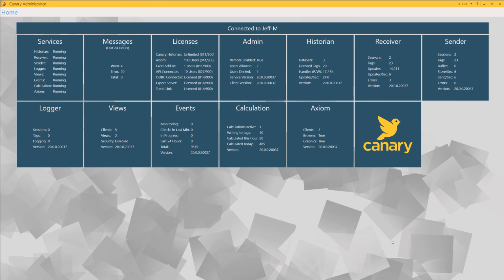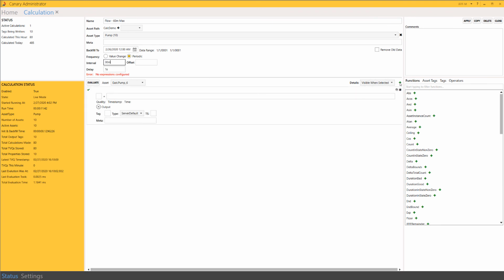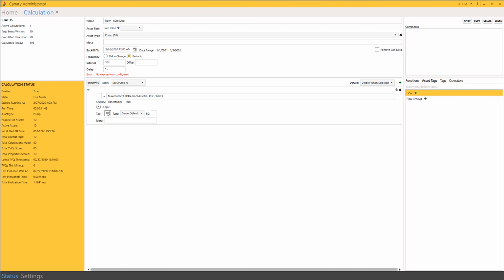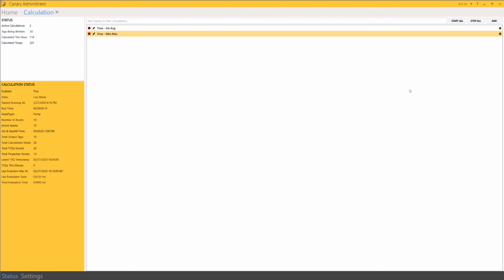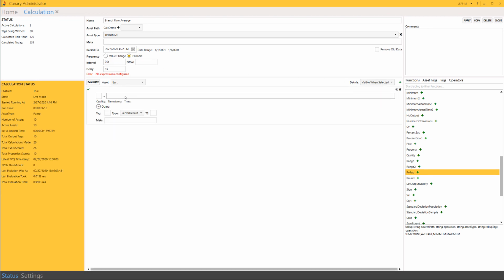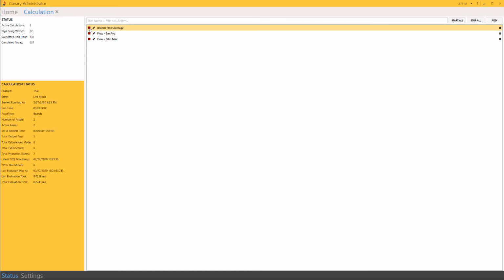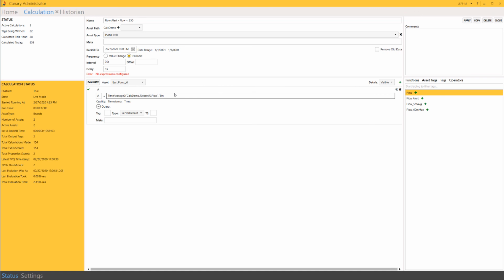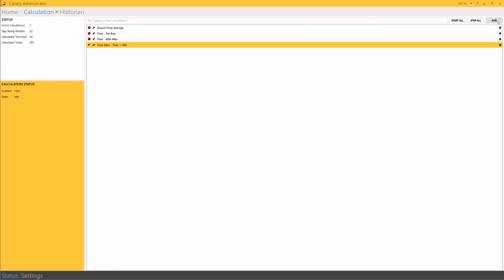Calculation Server v20: Building Calculated Tags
A brief introduction to the Canary Calculation Server.